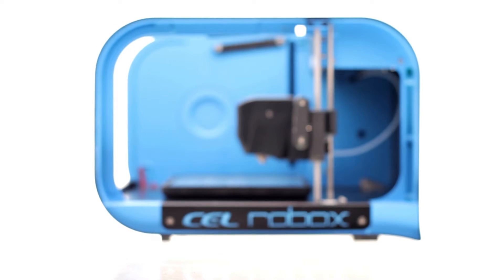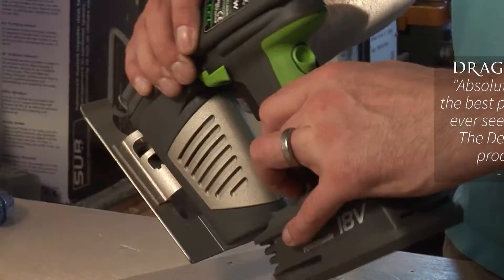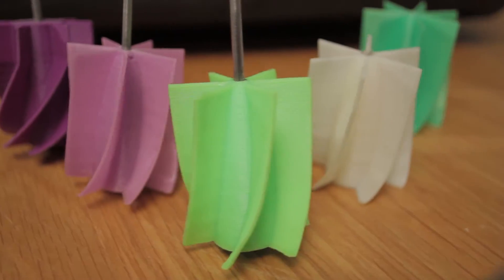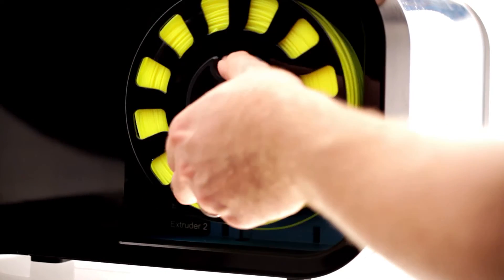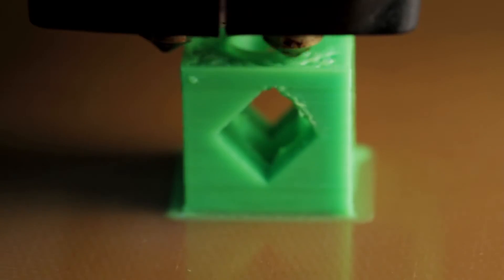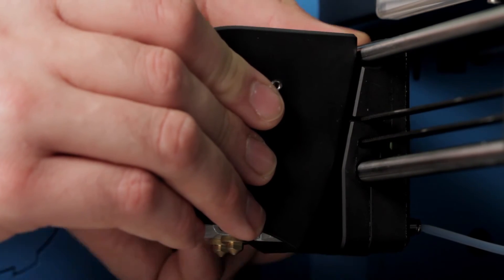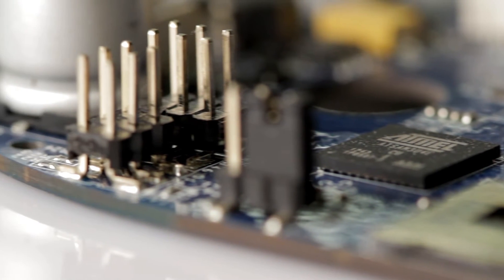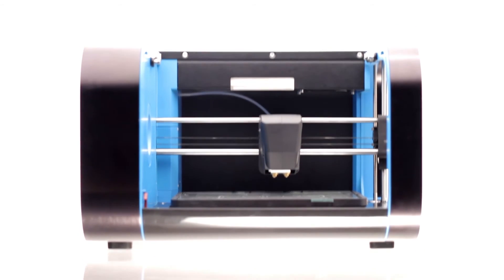CEL Robox Kickstarter Video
This is where the CEL Robox project first was seen by the public. We are trying to do something different, not copy the others, and to do its we've had to put a lot of hard-work and long hours.
Thanks to Chris Elsworthy, Chris White, Ian Hudson, Peter Todd Collette Winter and a few others.